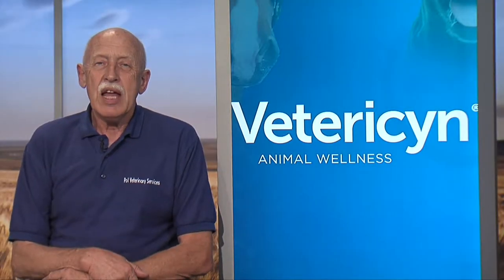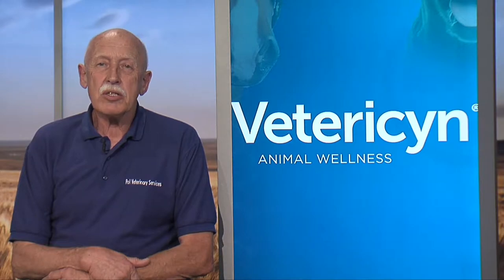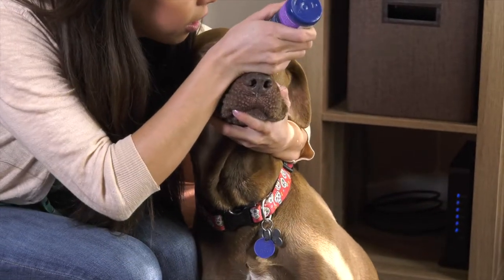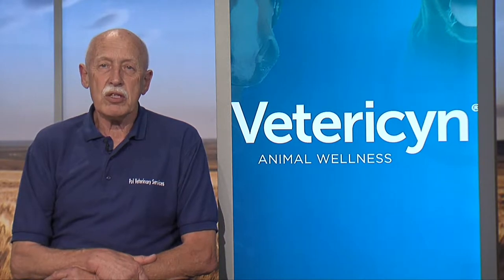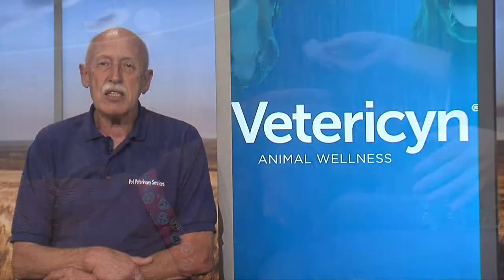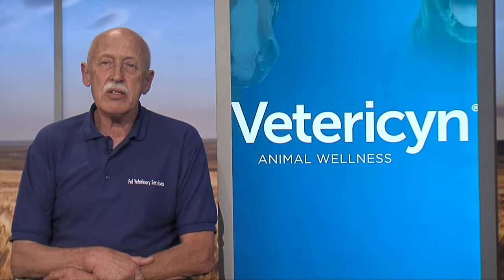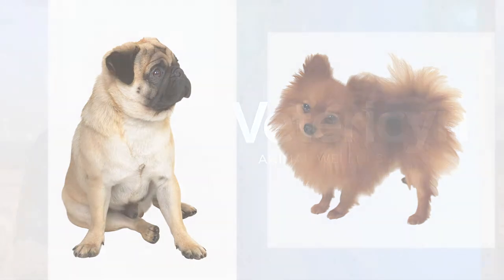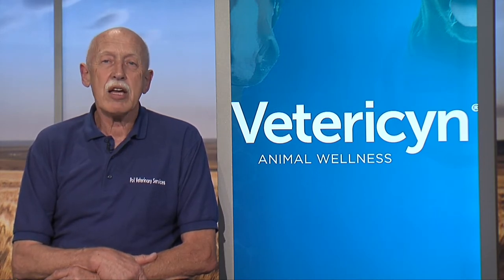Dr. Pol Loves Vetericyn Eye and Ear Care Products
Dr. Jan Pol, star of “The Incredible Dr. Pol” on NatGeo Wild recommends Vetericyn eye and ear care products for your pets.

Vetericyn makes non-toxic, antibiotic-free animal wellness products for skin, eye, ear, and coat care.

Visit the link above to learn more about Vetericyn and Vetericyn Plus, order online, or find a retailer near you!

Vetericyn is great for:
- Cuts, abrasions
- Rashes and itchy skin
- Burns and sores
- Post-surgical sites
- Wound protection
- Eye care
- Ear care

Always seek the advice of a veterinarian or other qualified health provider with questions you may have regarding your animal’s medical condition.